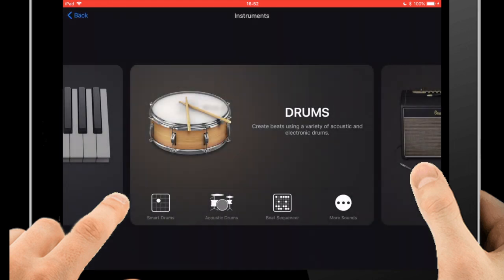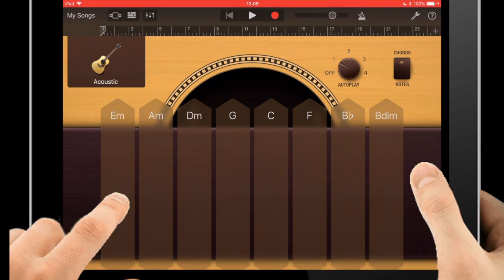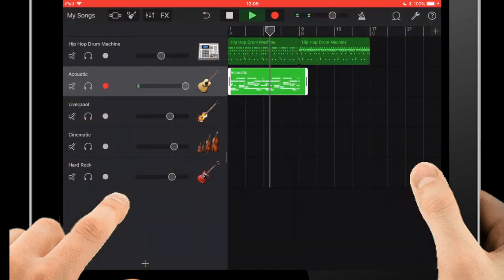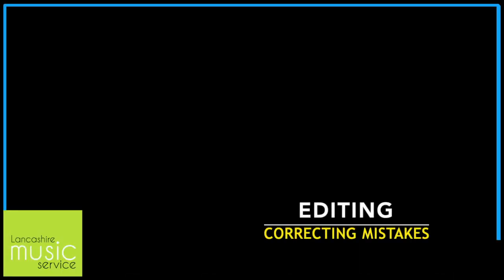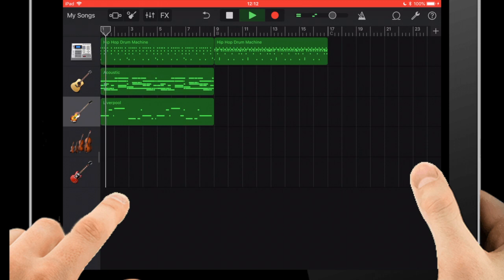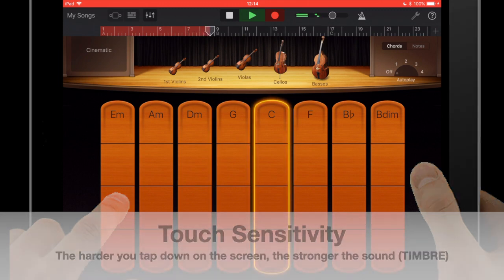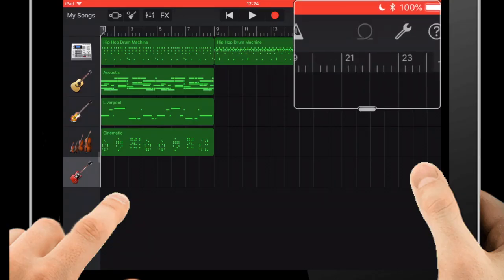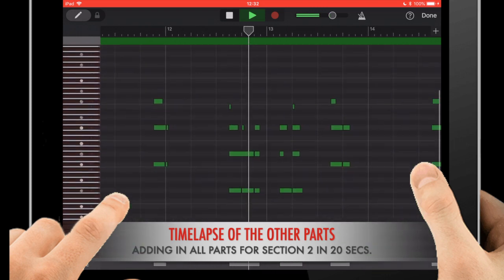Adding and Editing CHORDS & LOOPS | Garageband for iPad PART 2 | Lancashire Music Service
Want to learn Garageband for iPad? In this second video of the series, Tutor, Euan Smith continues to share with you, the basics of adding and editing CHORDS & LOOPS to create your own music. To book a Garageband session in your school or lessons through Lancashire Music Service, visit lancashiremusichub.co.uk or for more videos like this one, subscribe More opportunities for you to learn with us are down below.

TIMESTAMPS:
0:00 - Introduction
0:12 - Overview
0:37 - Adding CHORDS using SMART GUITAR
1:43 - Adding NOTES using BASS GUITAR NOTE INSTRUMENT
2:20 - EDITING and CORRRECTING MISTAKES
2:44 - EDITING QUANTISATION
3:15 - Adding CHORD INVERSIONS using SMART STRINGS
3:40 - EDITING: CUT, COPY, PASTE
4:13 - LOOPS: AUDITIONING, SELECTING, DRAG N DROP
5:13 - ENDSCREEN